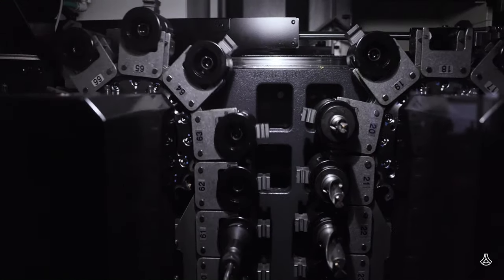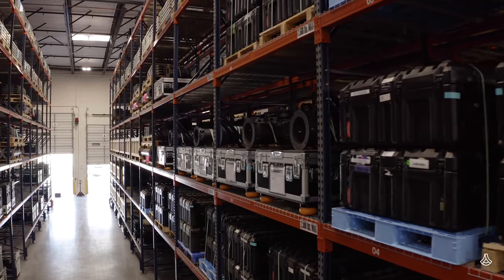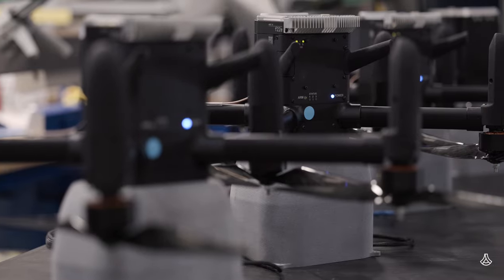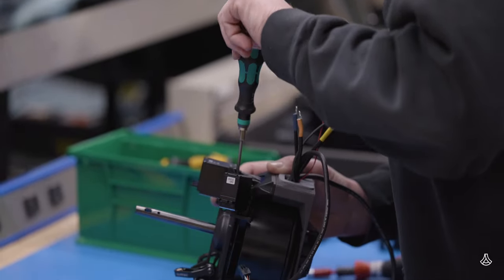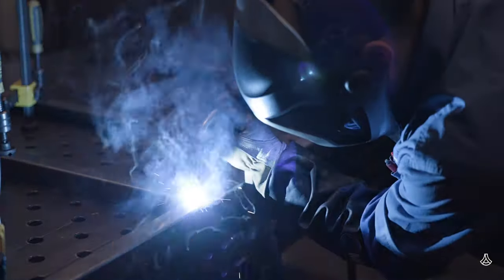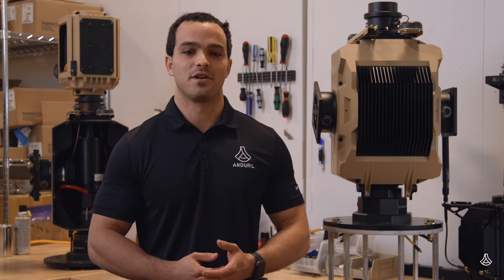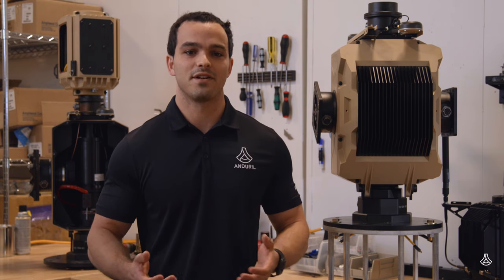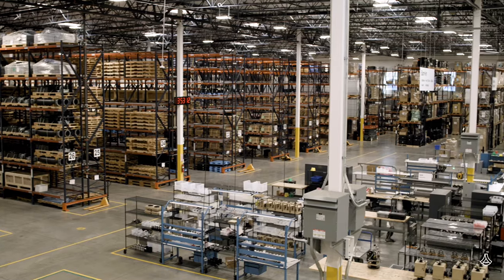Operating at Scale: Manufacturing at Anduril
Designing new technology is one thing. Manufacturing it for real and scaling it to thousands of production units is another. Anduril Founder Palmer Luckey, Head of Manufacturing Justin Lopas, and Manufacturing Engineer Dana Paz walk us through Anduril's manufacturing process.